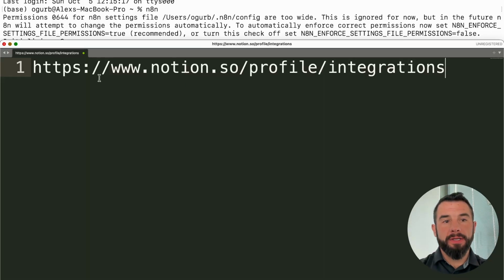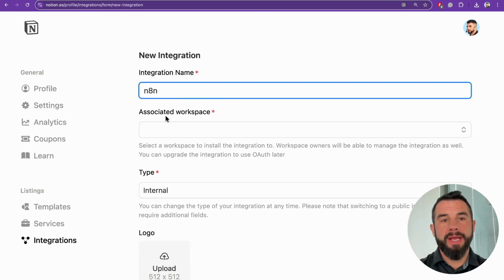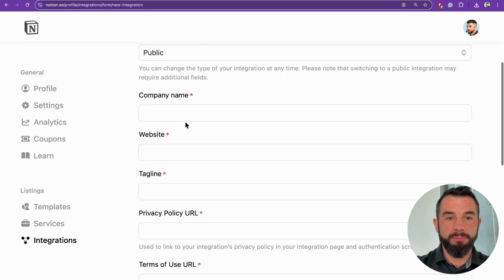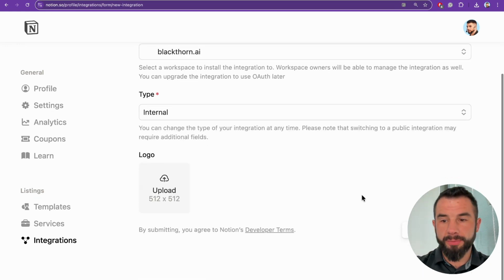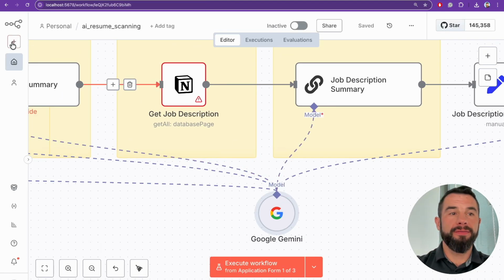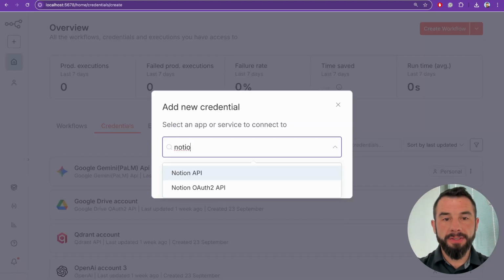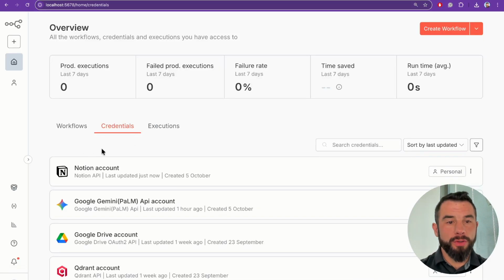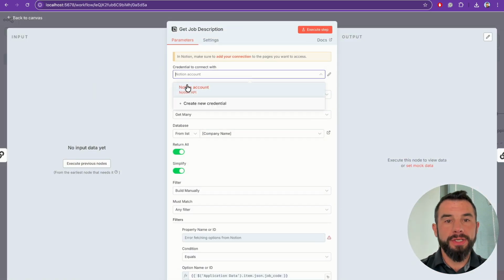How to integrate Notion with n8n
Notion, n8n